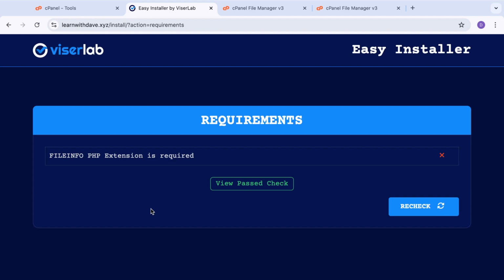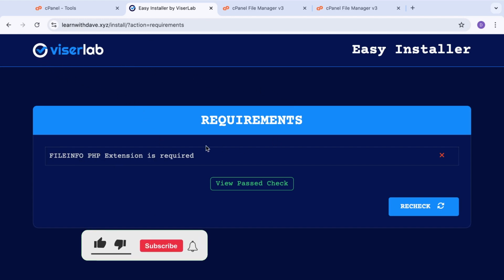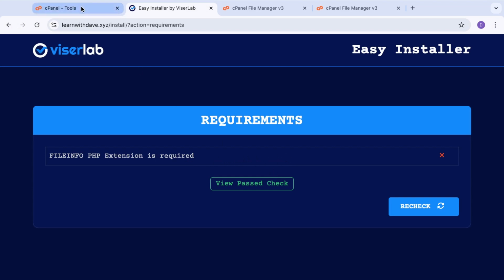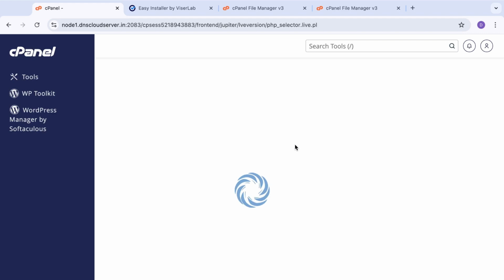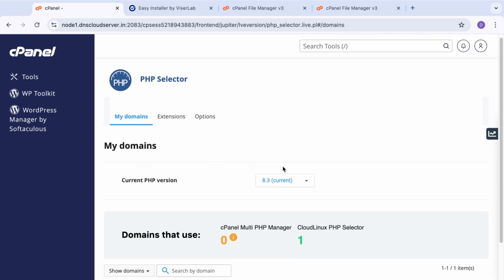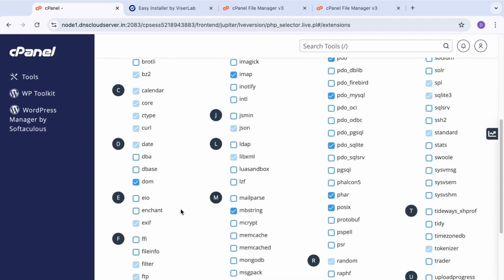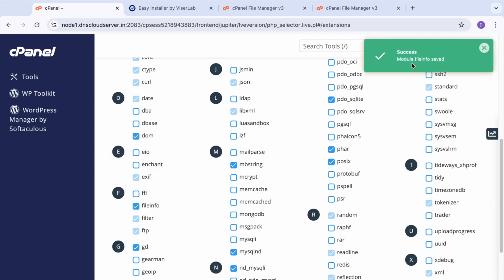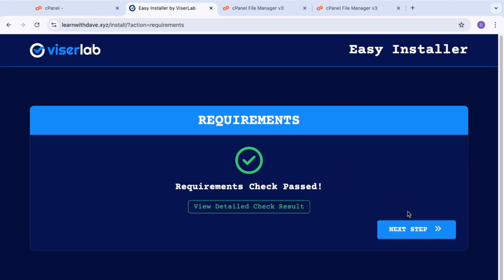How to enable PHP fileinfo extension on Cpanel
Learn how to enable the Fileinfo extension in cPanel! This step-by-step guide will walk you through accessing cPanel, navigating to the PHP selector, and facilitating the Fileinfo extension to ensure your web application runs smoothly. Perfect for developers and website owners looking to enhance their hosting environment.

Start where you are, use what you have, and do what you can – greatness is built one step at a time.